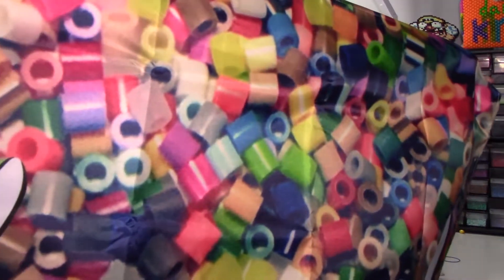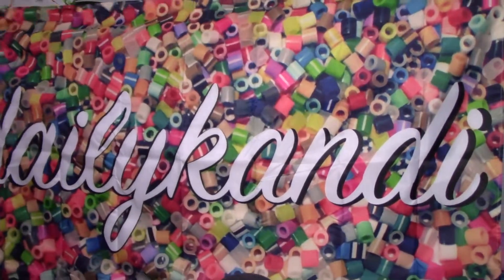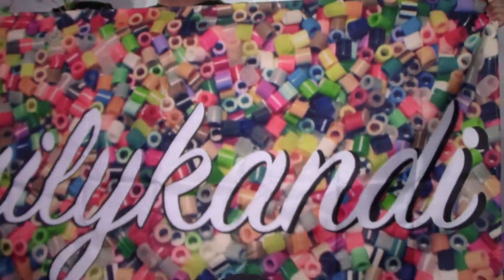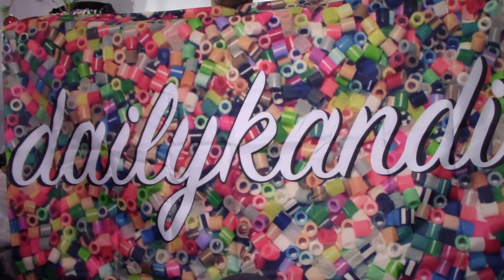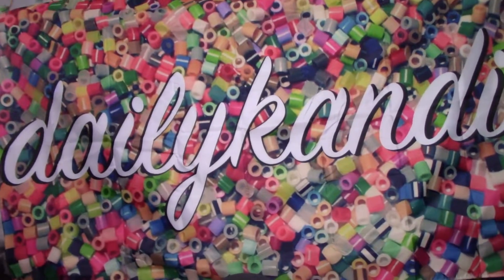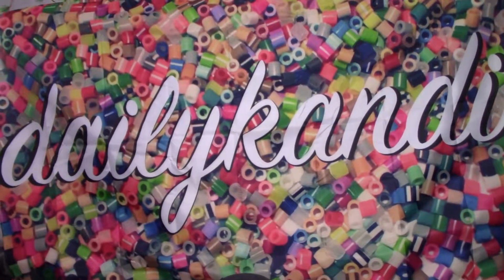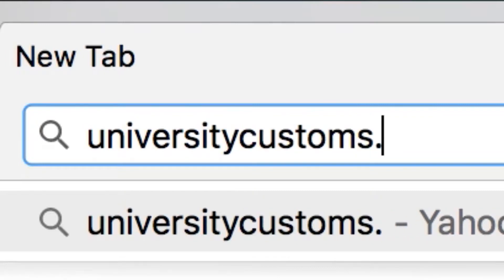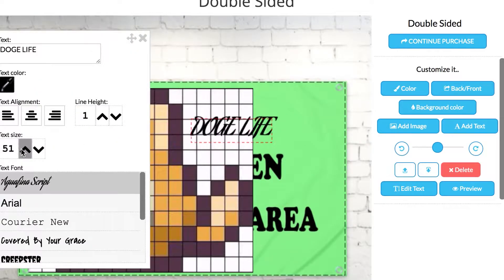Unboxing from University Customs!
Here's a very special unboxing from University Customs! Check them out at universitycustoms.com!

iamchuckychan